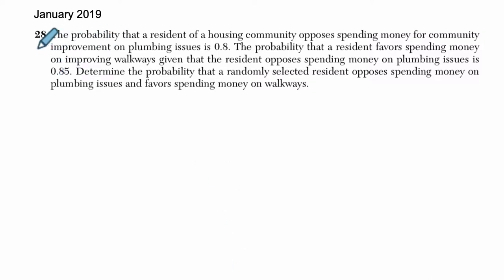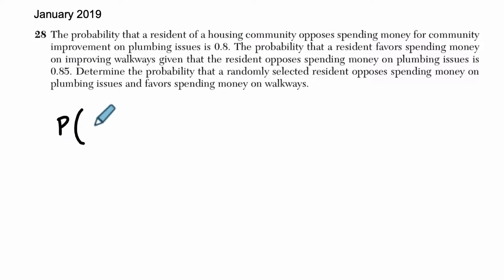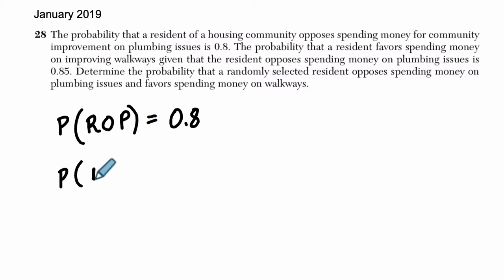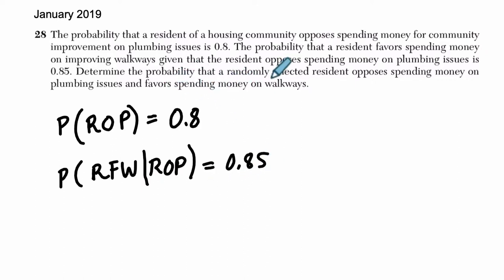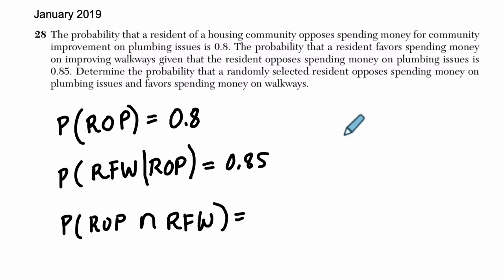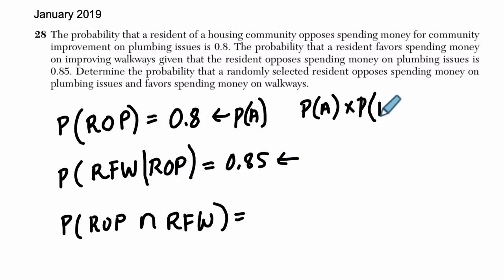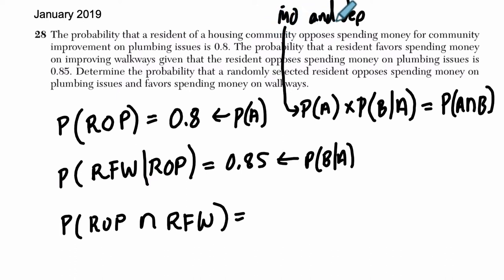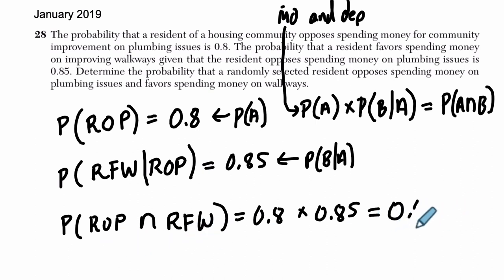Algebra 2 Regents January 2019 #28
In this video, we work through a probability example, #28, from the January 2019 Algebra 2 Regents exam.